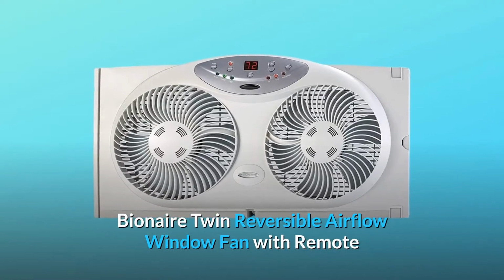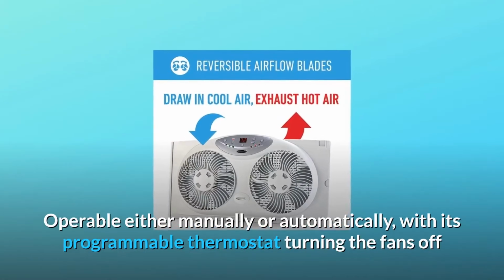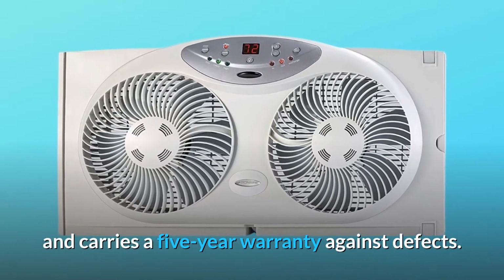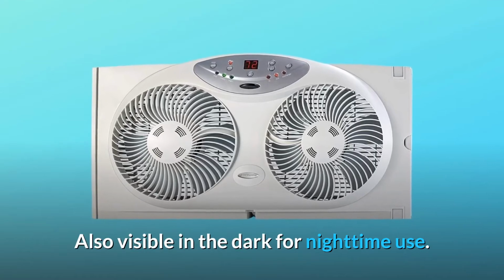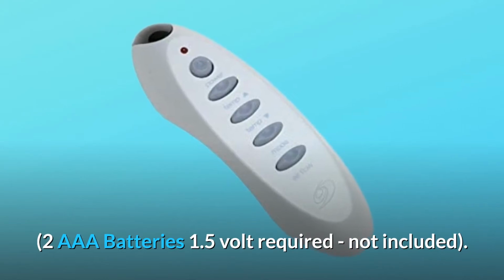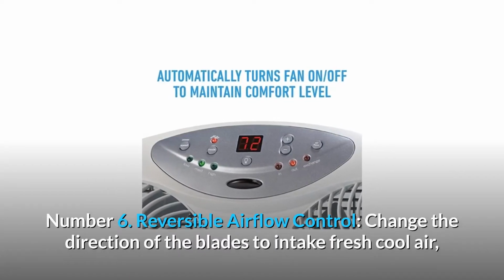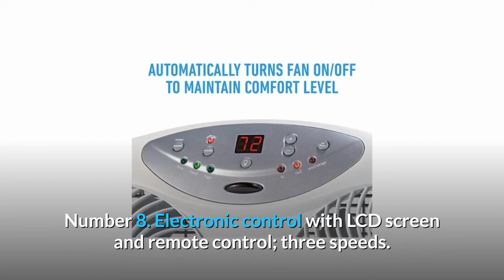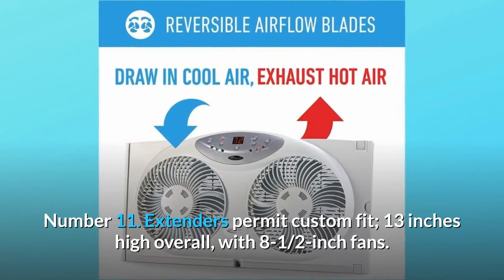Bionaire Window Fan with Twin 8.5-Inch Reversible Airflow Blades and Remote Control Review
Remote Controlled Bionaire Twin Reversible Airflow Window Fan This double window fan, which comes with a remote control for easy adjustment, takes in fresh, cold air from the outside and exhausts stale, heated air from the inside. It can also accomplish both at the same time since each of the two fans may be configured to pull in or exhaust out separately, enabling the machine to interchange air from within and outside. The device features three speeds, electronic controls, and an LCD screen that shows the desired temperature and the room temperature. It may be operated manually or automatically, with the programmable thermostat turning the fans off and on to maintain a set temperature. The double-hung, vertical-slider, and casement windows are all compatible with the twin fan. The item stands 13 inches tall, comes completely constructed, and comes with a five-year fault guarantee.

Number 1: Programmable Digital LED Thermostat: Set your preferred temperature range between 60 and 80 degrees Fahrenheit, and the fan will switch on and off automatically in reaction to the ambient room temperature. For evening usage, it's also visible in the dark.

Number 2: Water Resistant Motors: These motors are UL certified and are safe to use in the rain.

Number three: Remote control operation offers the greatest in convenience, allowing you to change the speed, manual/automatic operation, airflow direction, and temperature from up to 15 feet (4.5 metres). 2 AAA 1.5 volt batteries are needed (not supplied).

Number 4: 3 Speed Settings: For regulated airflow and best cooling and comfort, choose three speed settings: high, medium, and low.

Number 5: Built-in Adjustable Extender: The screen stretches from 24 to 37 inches wide to accommodate bigger windows, and the slider-safe extender panels provide sturdy support for vertical position.

Change the direction of the blades to intake new cold air, exhaust hot stale air, or exchange for complete room circulation.

Number 7: Brings cold air in, exhausts heated air, or exchanges air with the outside. The current is shown on an LED digital display.

Number 8: Three-speed electronic control with LCD panel and remote control.

Number 9: Programmable Thermostat turns the fan on and off to maintain the desired degree of comfort.

Number ten is for a double-hung vertical slider with a width of 24.25 inches (61.6 cm).

Number 11: Extenders allow for personalised fit; total height is 13 inches, with 8-1/2-inch fans.

Searches related to Bionaire Window Fan with Twin 8.5-Inch Reversible Airflow Blades and Remote Control Review

Bionaire Window Fan with Twin 8.5-Inch Reversible Airflow Blades and Remote Control
Bionaire Window Fan with Twin 8.5-Inch Reversible Airflow Blades
Bionaire Window Fan with Twin 8.5-Inch Reversible
Bionaire Window Fan with Twin 8.5-Inch
Bionaire Window Fan with Twin
Bionaire Window Fan
Bionaire Window Fan Reversible Airflow Blades